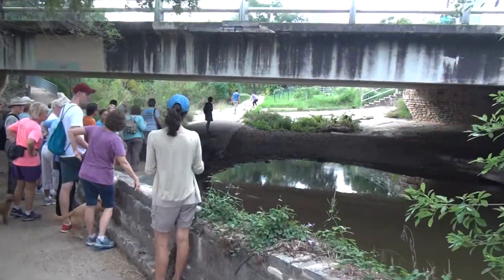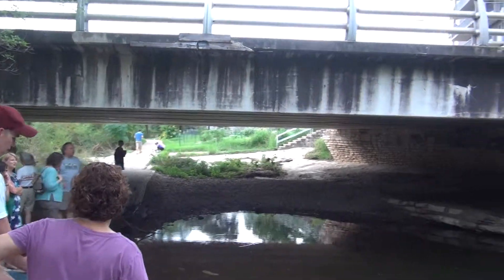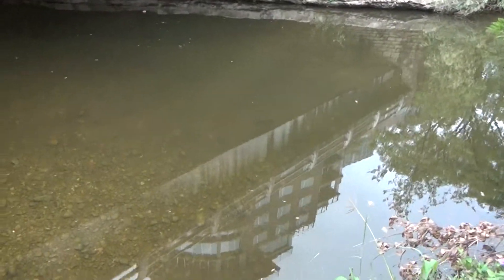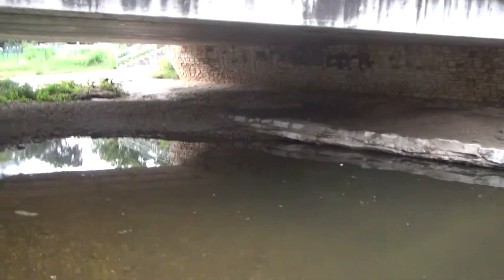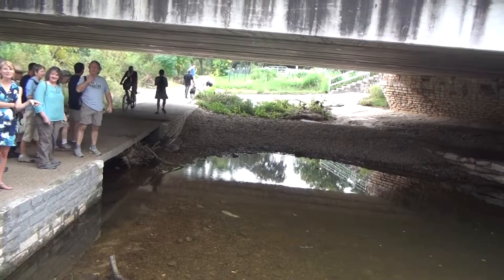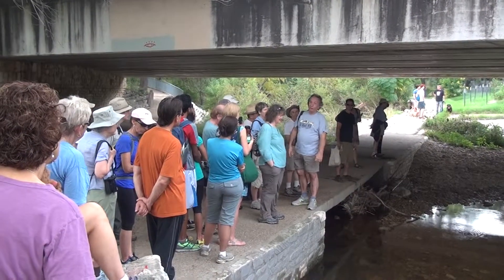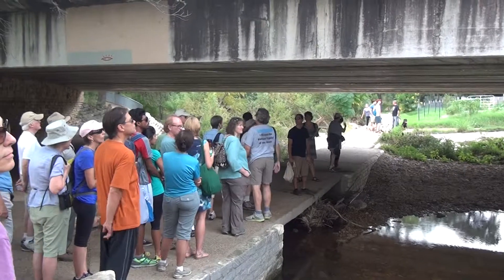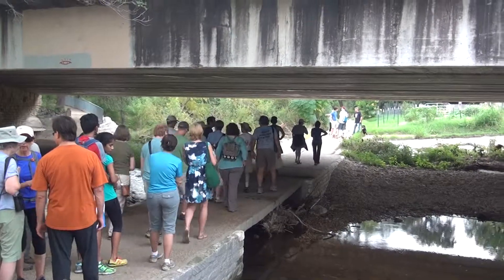Shoal Creek Tour Duncan Park Mexican free-tailed bat (Tadarida brasiliensis) under 9th Street bridge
Shoal Creek Tour Duncan Park Mexican free-tailed bat (Tadarida brasiliensis) shown Perry Henderson MBA REALTOR® on the Live Well Team at Prudential Texas Realty in Austin, TX. It just feels right working with Perry Henderson and the Live Well Team at Prudential Texas Realty. List your home for sale, lease, or short term rental with Perry Henderson.

Shoal Creek Tour Duncan Park Mexican free-tailed bat (Tadarida brasiliensis)